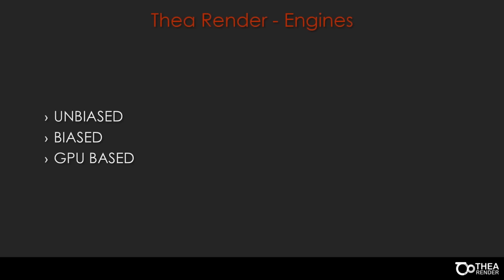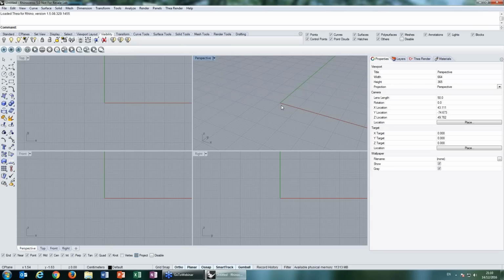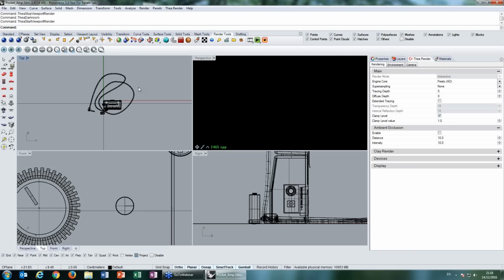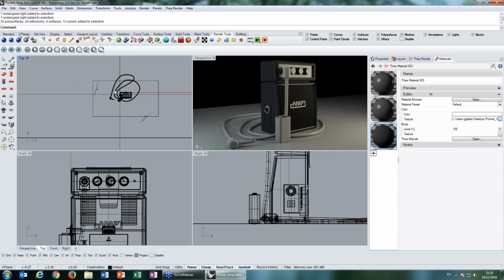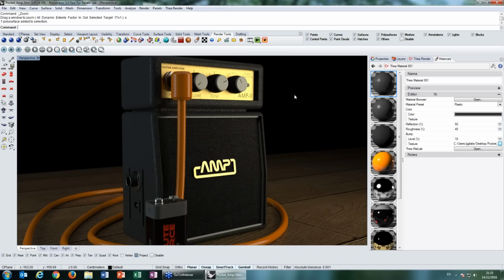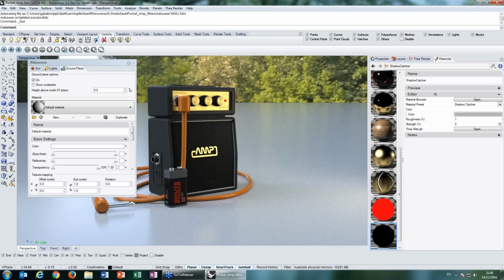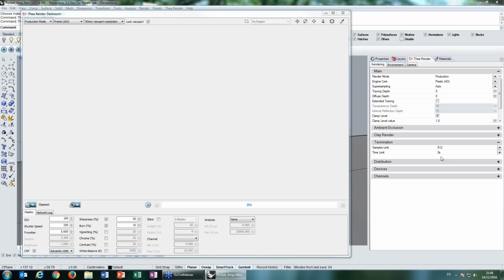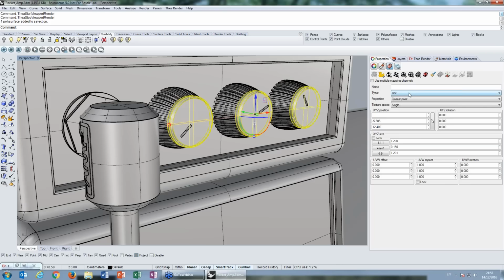Get Started with Thea for Rhino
Come join us and get started with Thea for Rhino. Thea Render is a Biased, Unbiased and GPU accelerated renderer with lots of innovative features and a powerful Material System. The presentation will be focusing mostly on our GPU renderer called Presto. You will be guided through the Material creation process, Look Development and Staging of a scene.

George Gliatis is a 3D artist that joined the Thea Render team in 2015. He is now working as an Application Specialist for the Thea Render products, providing tutorials and support for end users.

Any designer interested in seeing Thea for Rhino's powerful engine in action.